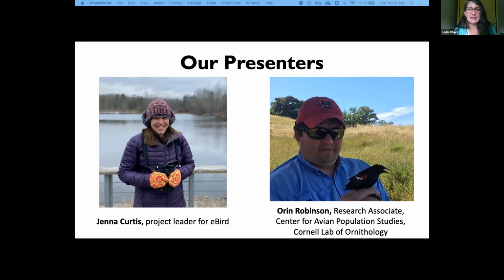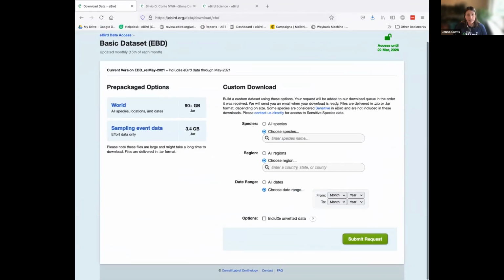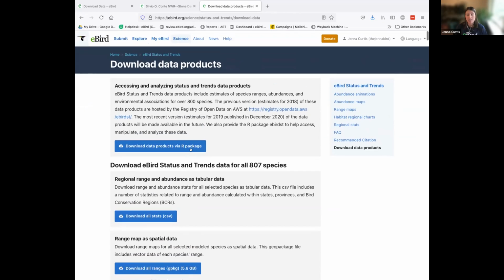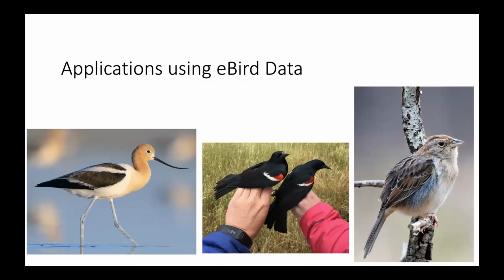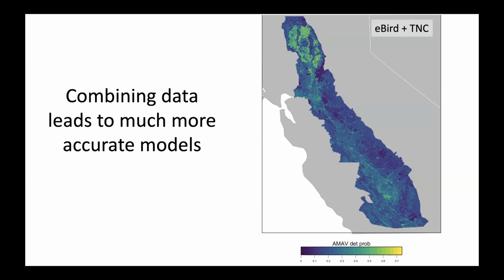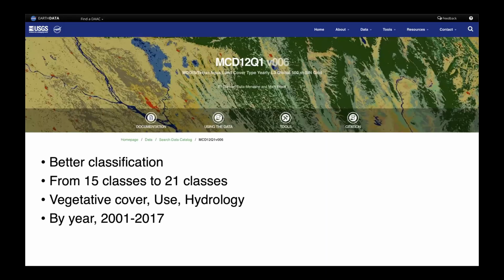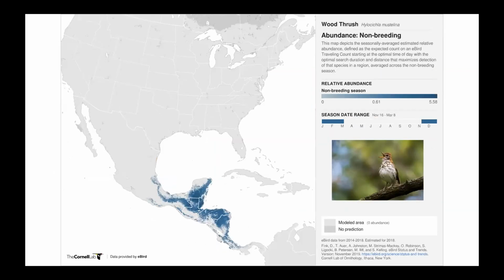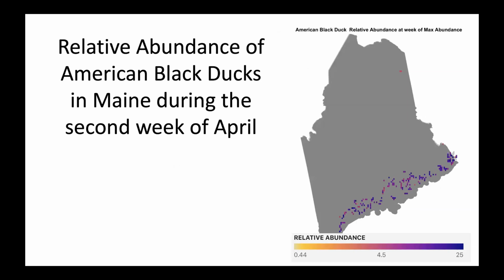eBird Training - Conservation applications of eBird data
Discover how eBird can support partners with effective monitoring and inform management on ecologically important lands for at‐risk bird species in the Northeast